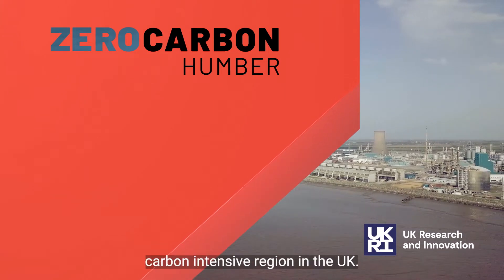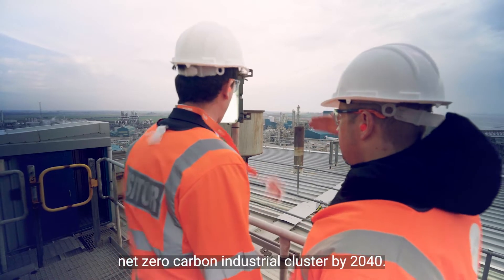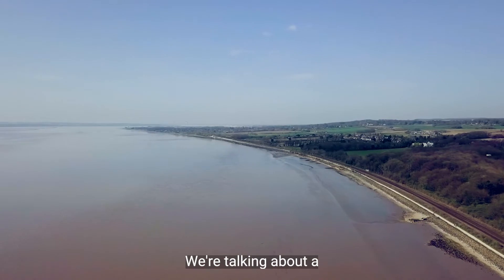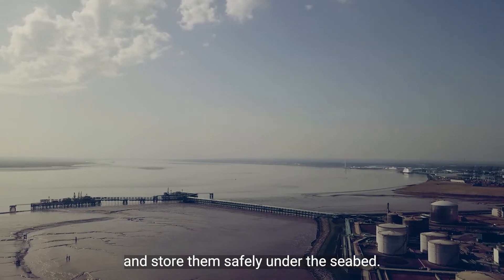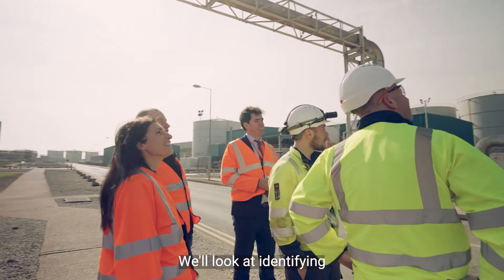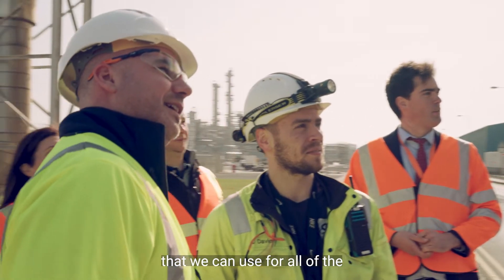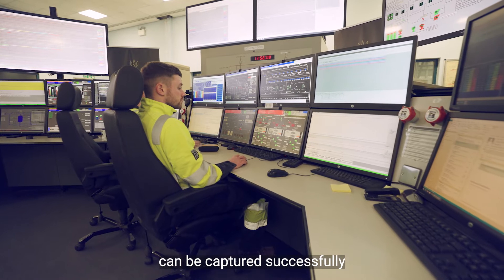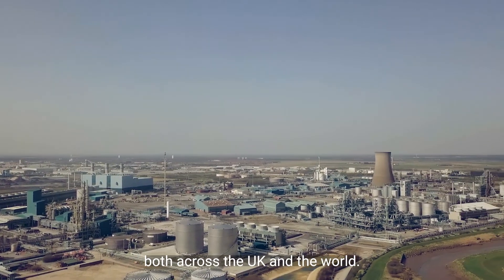Welcome to the UK's first net zero region? How hydrogen is helping Humber decarbonise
How do we decarbonise our industries, a key ambition if we're to meet Net Zero? Hydrogen and carbon capture and storage both have a role to play and in the Humber, a consortium of energy and industrial companies are working with academics to transform the Humber into the UK’s first net zero carbon region by 2040.

Zero Carbon Humber is working to deliver low carbon hydrogen production facilities and essential carbon capture usage and storage (CCUS), together with region-wide infrastructure that will enable large-scale decarbonisation across the country’s most carbon intensive region.

Delivering this is expected to protect 55,000 existing jobs in the Humber and create 49,000 new ones, while supporting skills, apprenticeships and educational opportunities across the region.